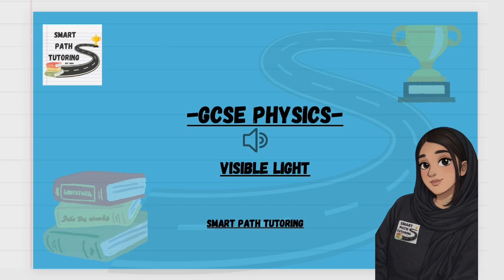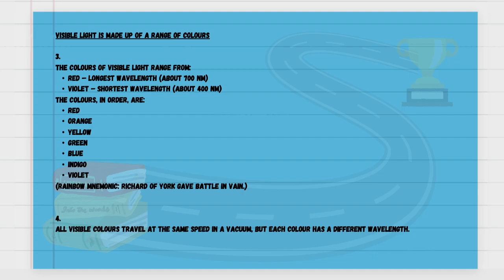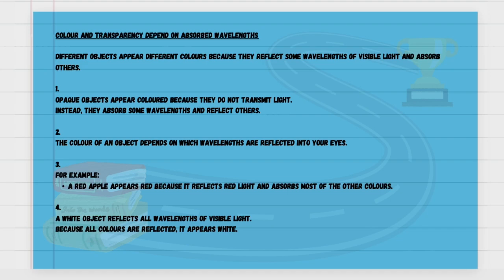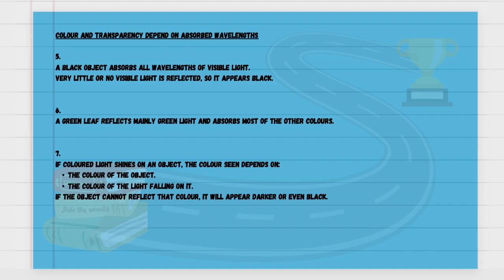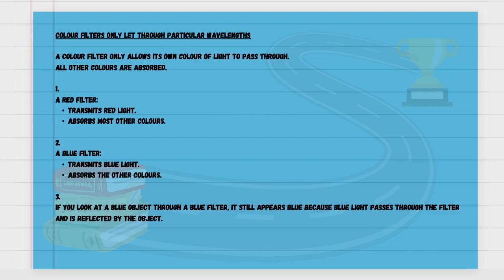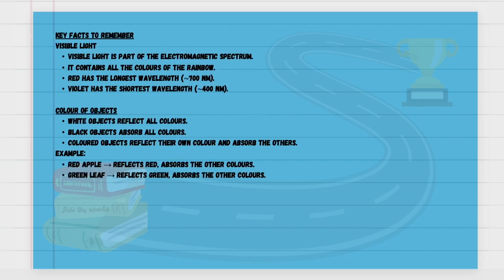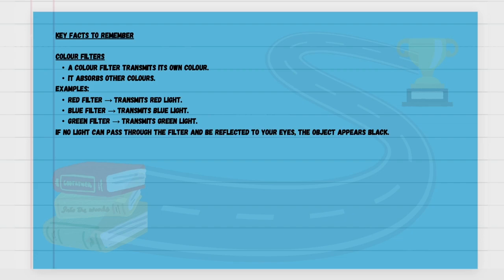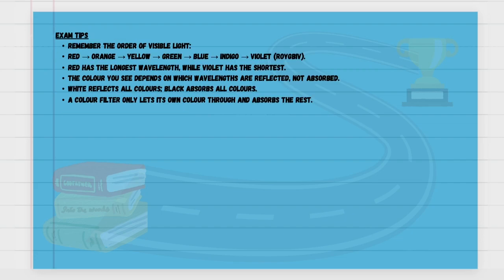GCSE Physics -Visible Light | SMARTPATHTUTORING Physics